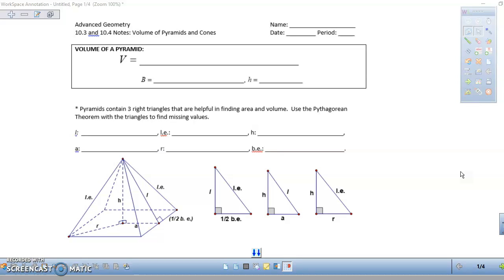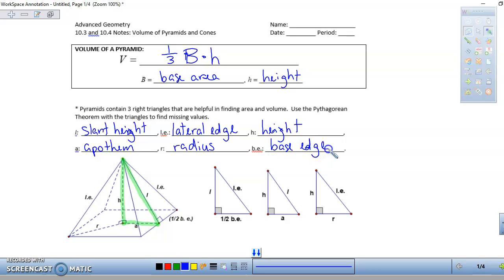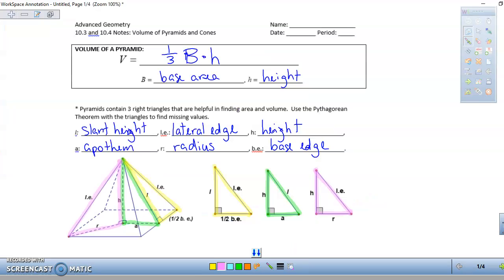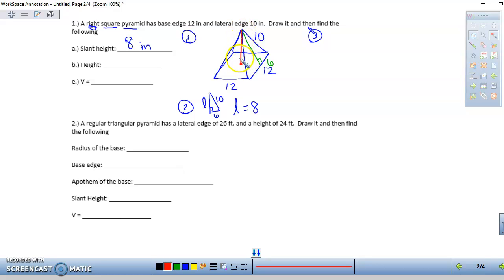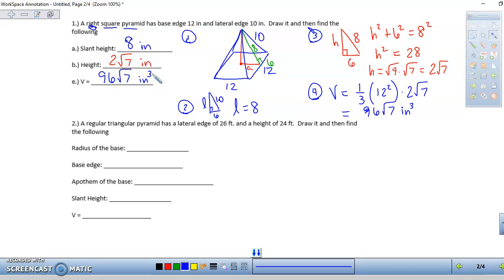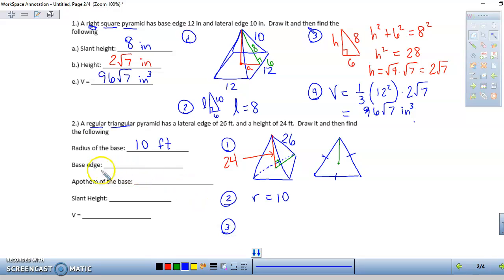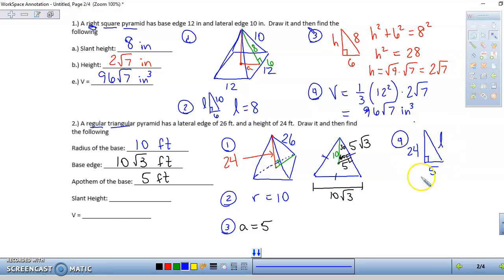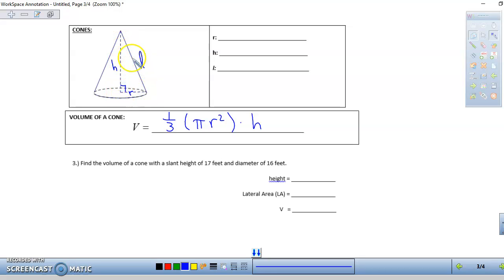AdvG 10.3 Volume Pyramid & Cone